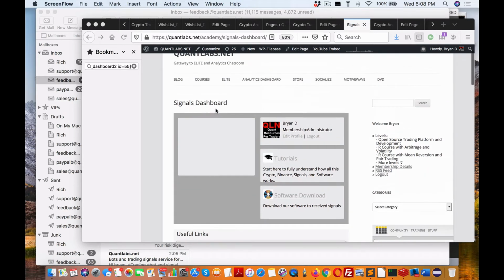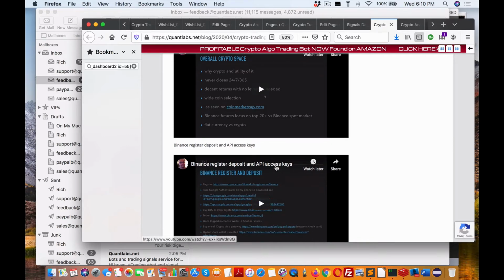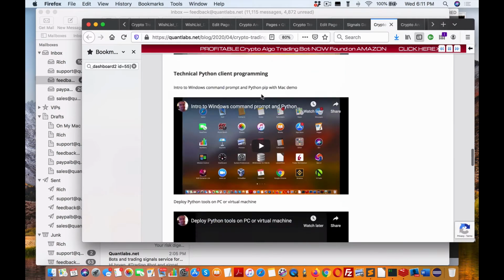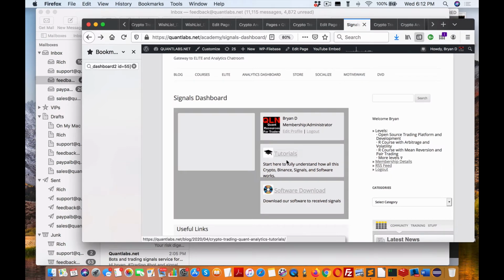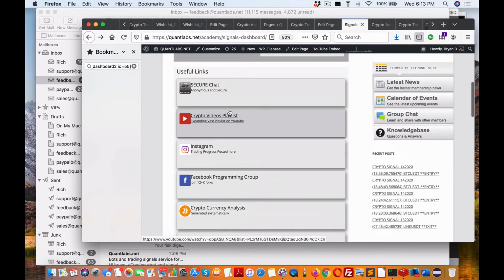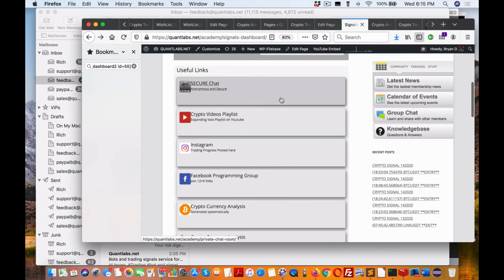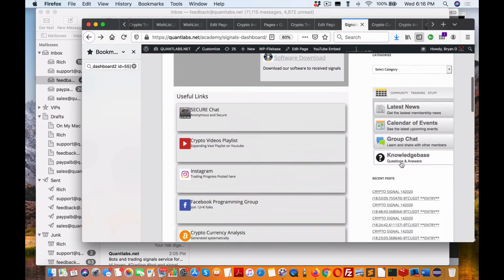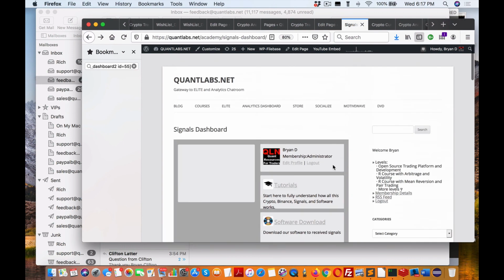Crypto Analytics Dashboard tour v1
This is the initial dashboard tour of the Crypto Analytics Service with Trading Signals. See the tutorial page here